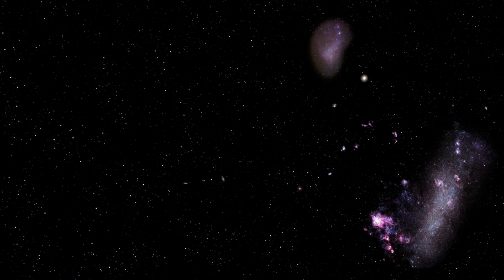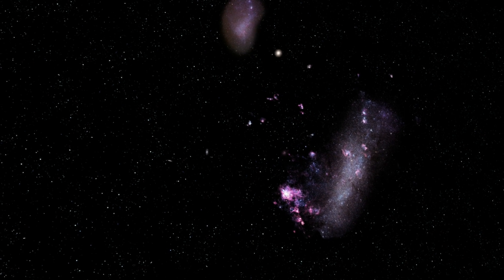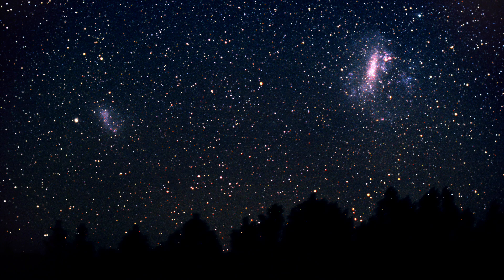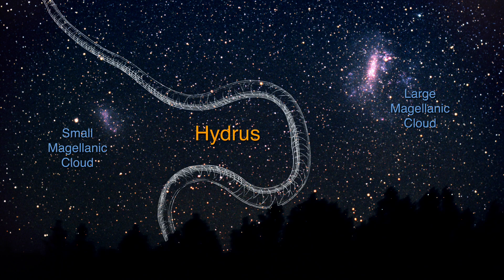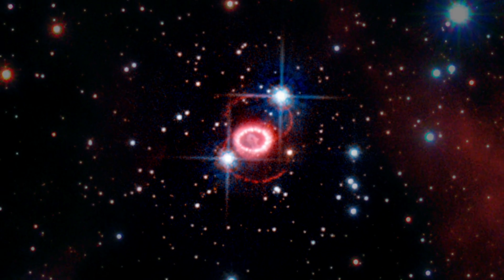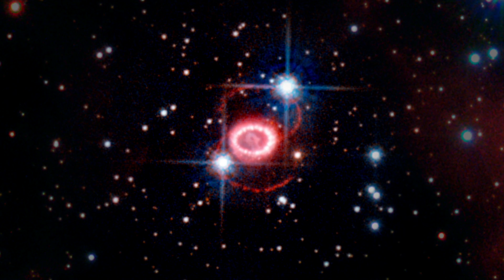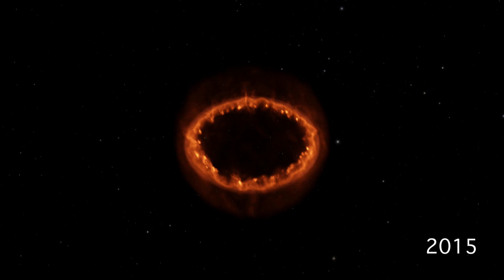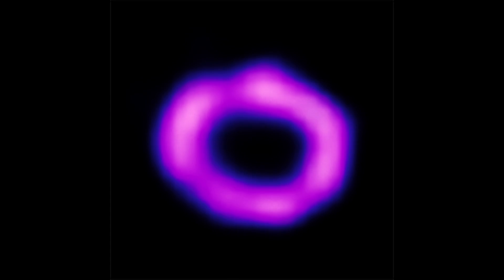30 Years of 1987A: An Interview with Astronomer Robert Kirshner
Harvard astronomer and chief program officer of science at the Gordon and Betty Moore Foundation, Robert Kirshner discusses key events in the 30 years of observing Supernova 1987A, the nearest supernova explosion seen in hundreds of years. The Hubble Space Telescope was among the many observatories that monitored the supernova’s aftermath. Hubble gave astronomers a front-row seat to witnessing the brightening of a ring of material around the dead star as the supernova’s blast wave smashed into it.
Credits: NASA, ESA, and M. Estacion (STScI)